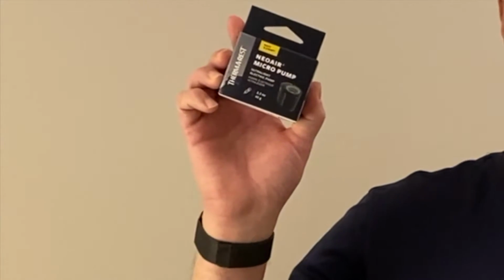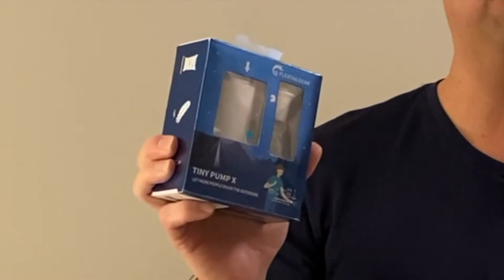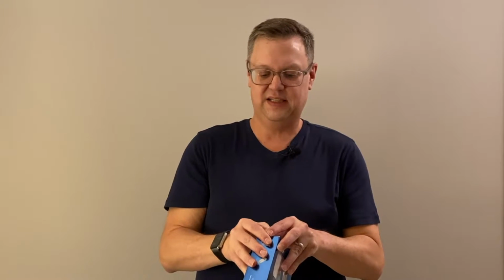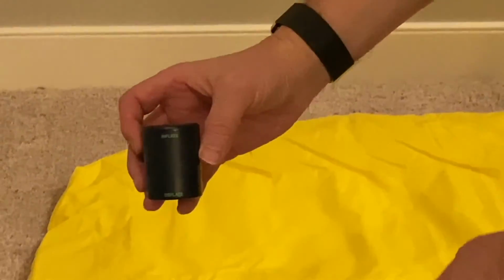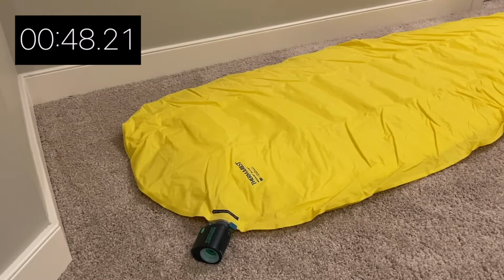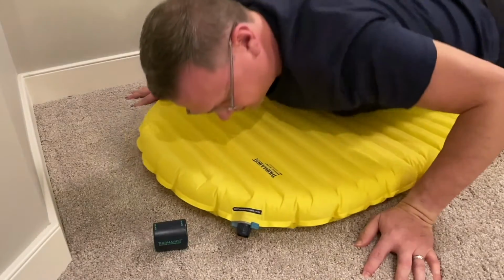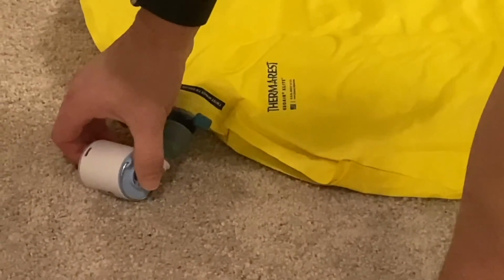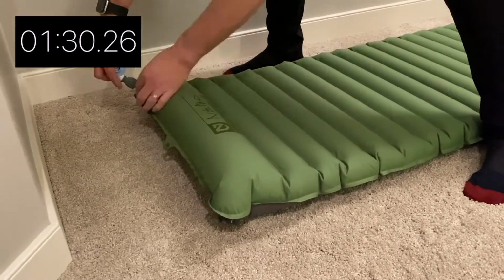Micro Air Pumps - are they worth carrying the extra weight in your backpack?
See a direct comparison with the Thermarest NeoAir Pump and the FlextailGear Tiny Pump X.  Pads inflated include the Thermarest NeoAir Xlite pad, Nemo Astro pad and the Klymit Insulated Static V Lite pad.  Decide for yourself if these pumps are worth carrying in your backpack.